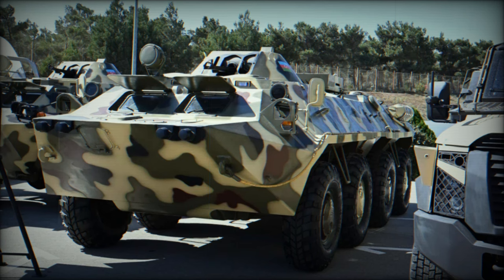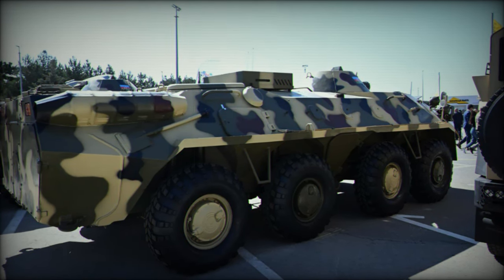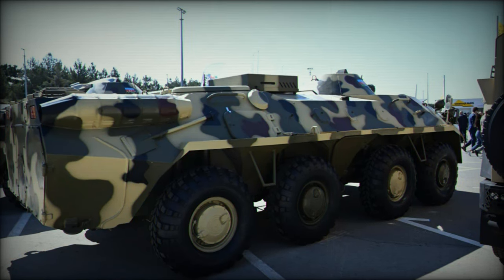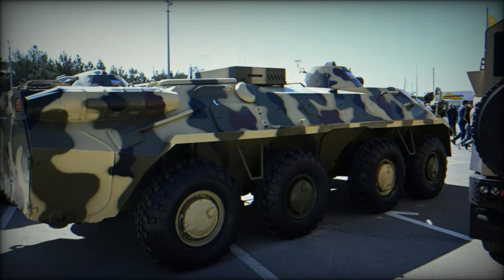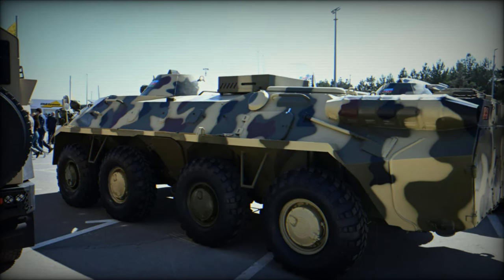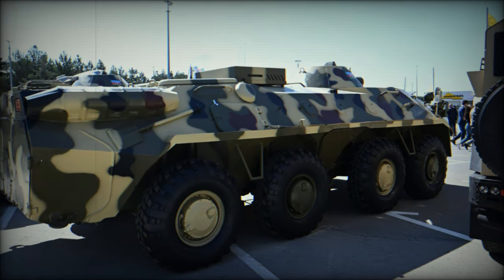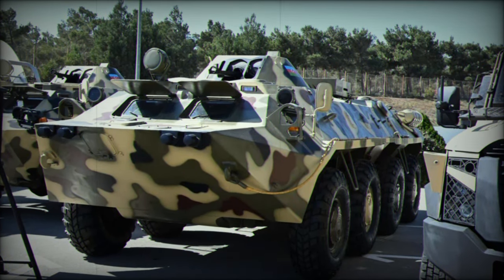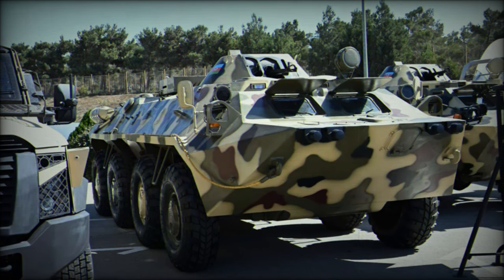Azerbaijan Introduces Babir 3M Upgraded BTR 70 Armored Troop Carrier at ADEX 2024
The "Babir-3M," a modernized iteration of the classic BTR-70 armored troop carrier, is set to redefine the operational capabilities of Azerbaijan's armed forces. Originally developed in 1980, the BTR-70 has been significantly enhanced since 2013 to meet the evolving demands of modern warfare. This advanced combat vehicle was recently unveiled at the ADEX 2024 international exhibition, held from September 22 to 25 in Baku, Azerbaijan.